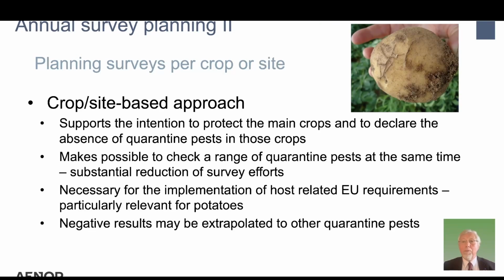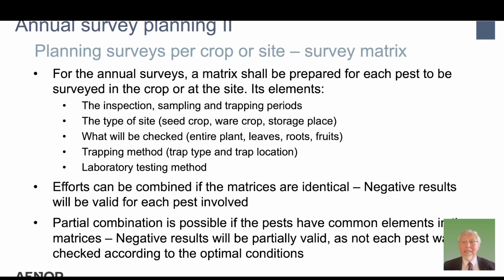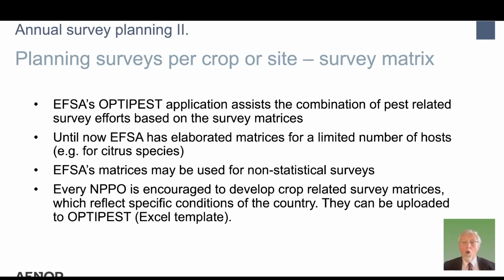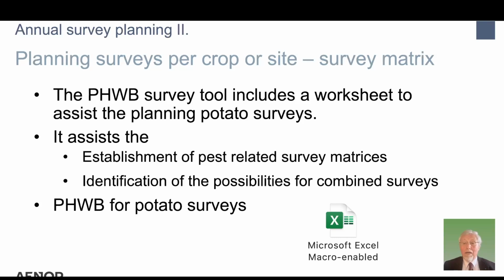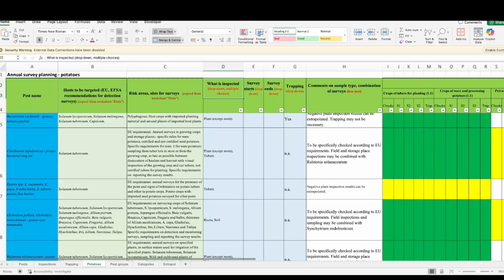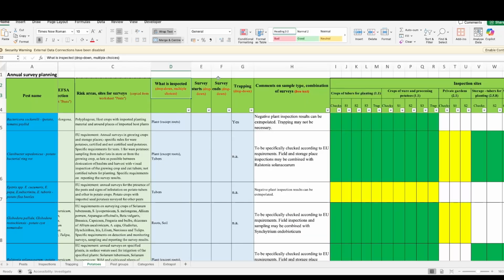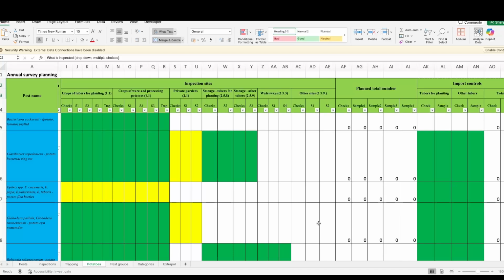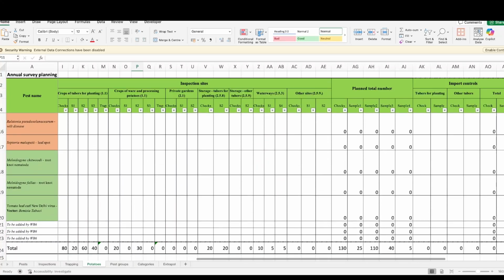Planning annual detection surveys, second part (Part 6)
In the series of advice on annual survey planning and reporting, the sixth video focuses on updating the matrix with selected pests for the current year based on the Multiannual Survey Plan (MASP).
The video demonstrates how to use the PHWB table, including possible entries for:
- Selected rotating quarantine pests (QPs)
- Possible group surveys (e.g., same crop, same survey site)
- A crop-based approach for other QPs
- New or non-regulated pests, which can always be added regardless of the MASP.